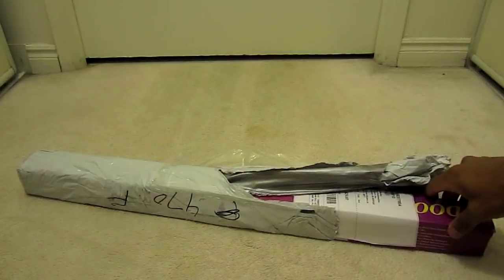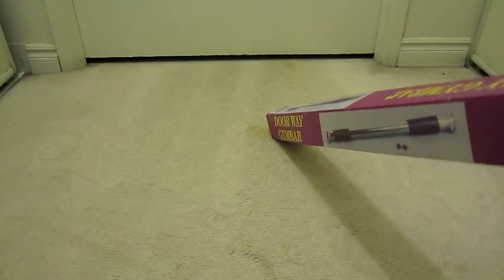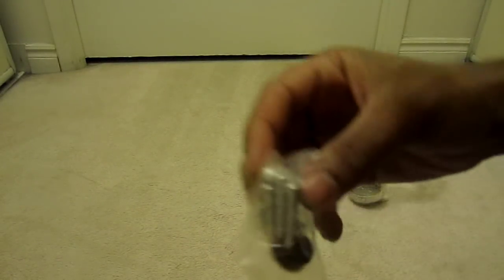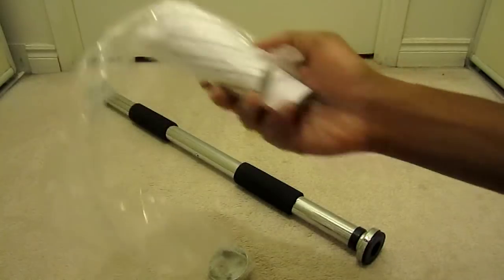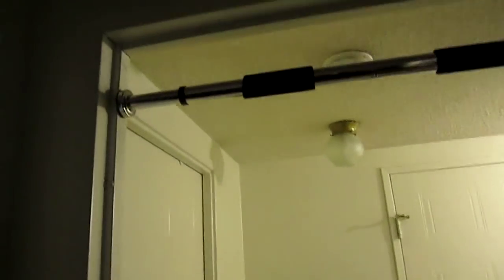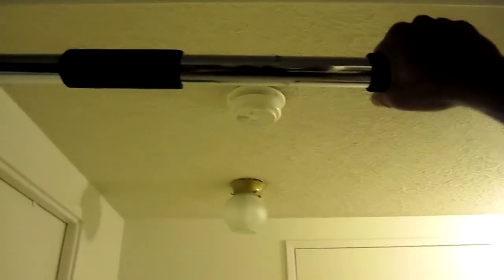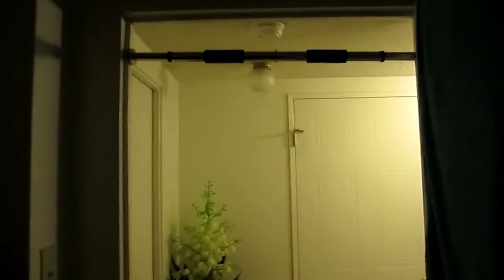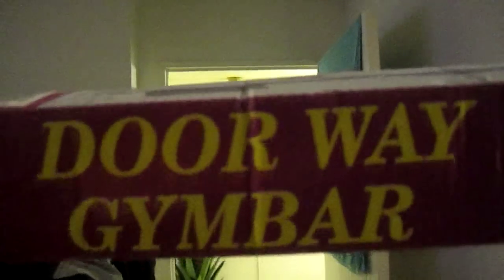Pull Up/Chin Up Bar No Screws Needed (with demonstration)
This video is a small unboxing and demonstration of a pull up bar, that requires no screws. The bar goes for about $15, but with shipping it came up to $40, since I live in Canada. For those of you in the states, it would be a bit cheaper. If you want a link to the seller, please give me a personal message, and I will get back to you as soon as possible.